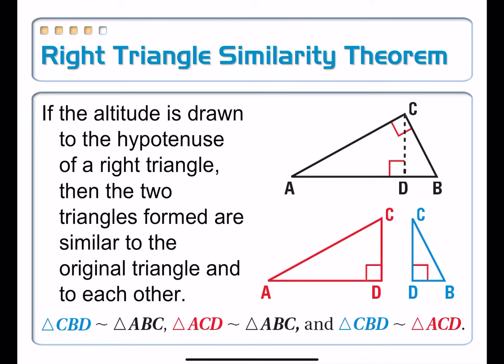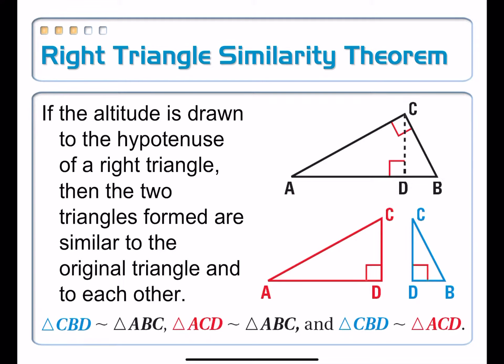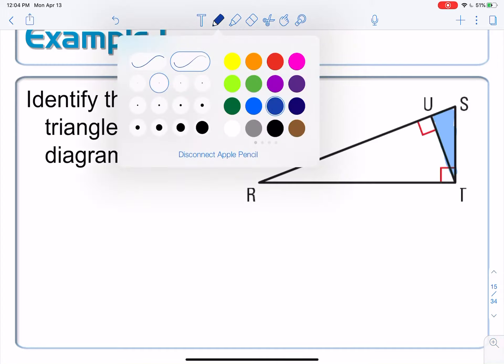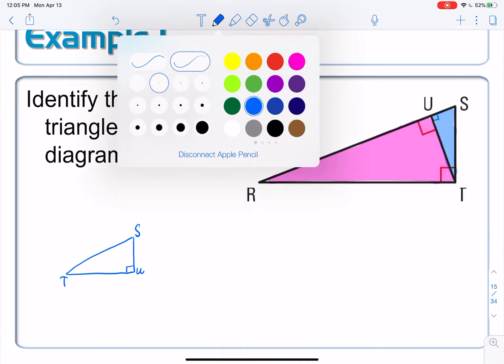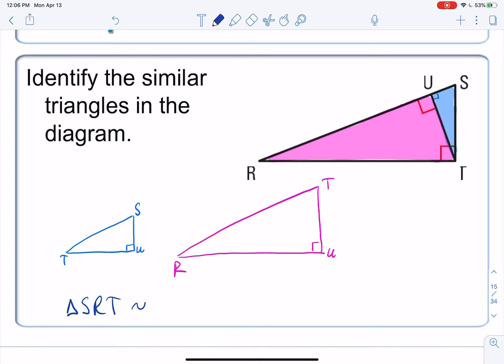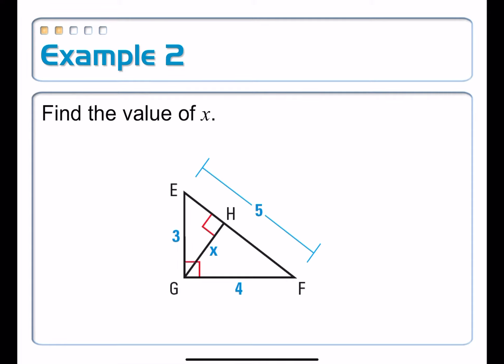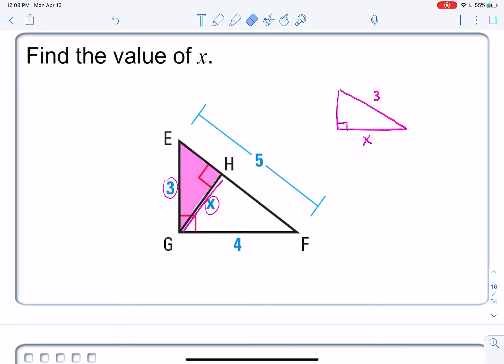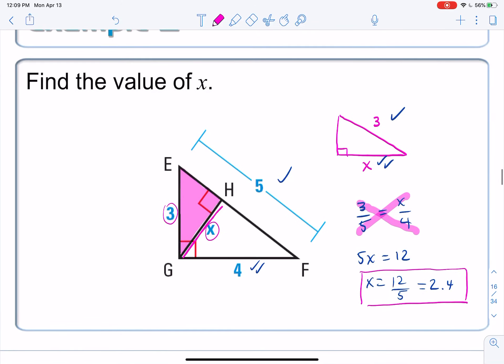19-1: Similar Right Triangles, 03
Using the results of our tastefully designed Thank You card combined with our peerless inductive reasoning skills, we formally state and apply the Right Triangle Similarity Theorem.